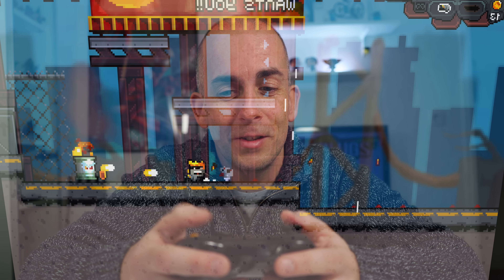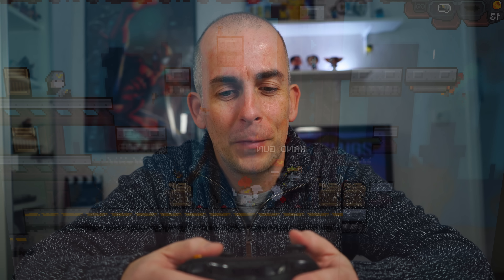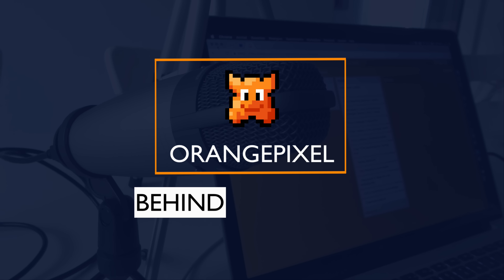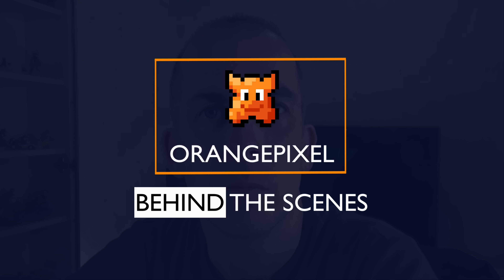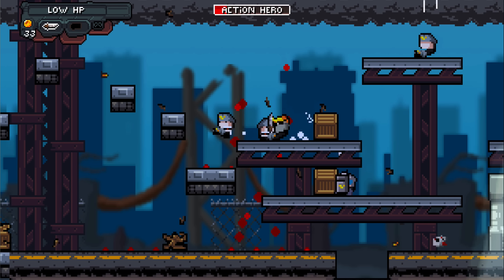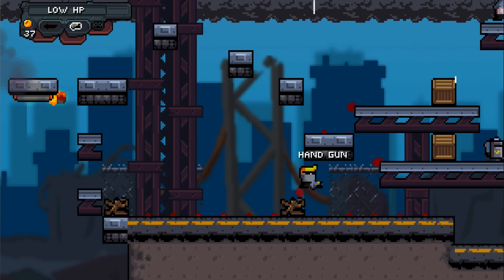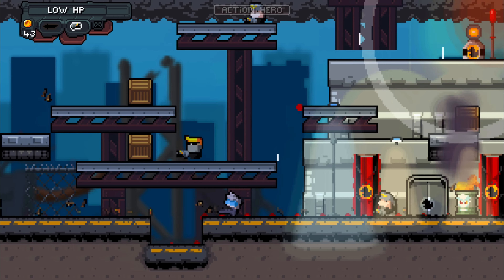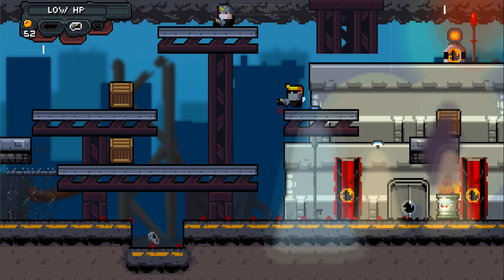Turning a GAME IDEA into a RELEASED GAME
Everybody has game ideas, but what goes into actually turning them into released games?  I talk about the 5 key stages I have during my game development.